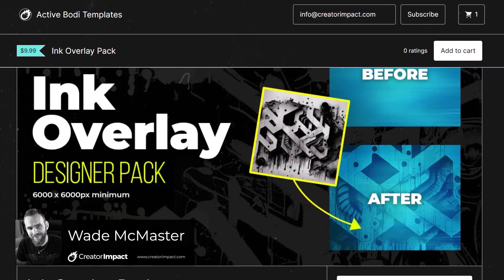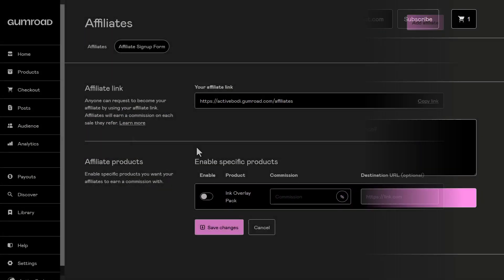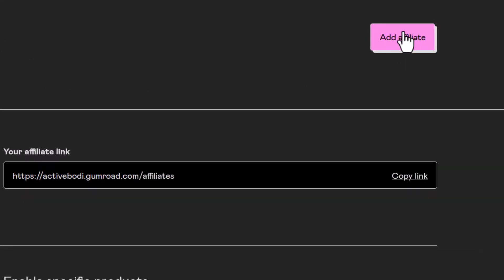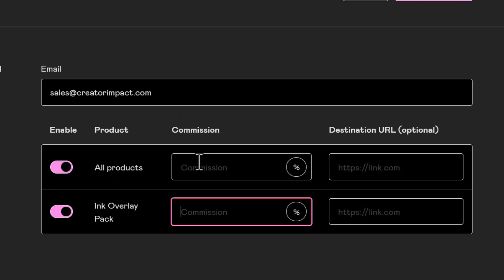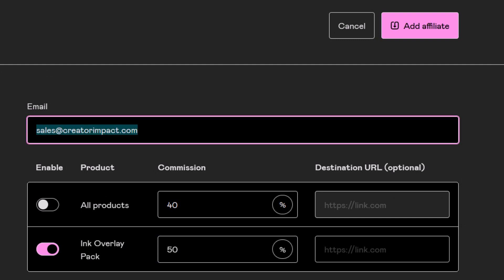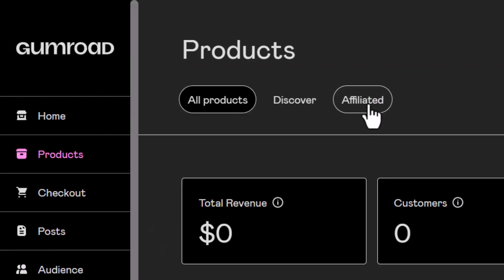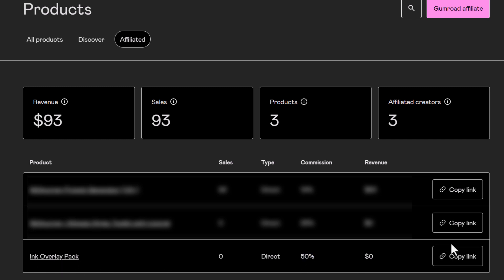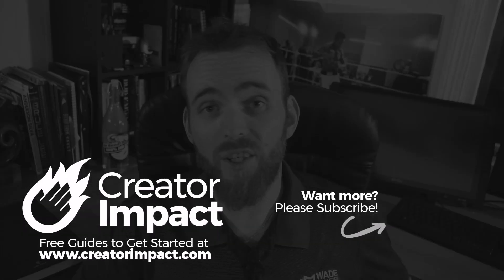GUMROAD Tutorial: create an Affiliate Program with a few clicks!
In this Gumroad Tutorial, learn how to create an affiliate prigram for your products. This is a great way to increase sales using Gumroad to sell Digital Products online.  It is the simplest method out there I know of, and a terrific opportunity for passive income generation.

Digital Products are easy to make, quick and are almost completely passive, so adding some affiliates to do the marketing for you can be a great wya to grow your income rapidly.

⚒ // TOOLS // ⚒

 🔗BEGINNER COURSE
Build a website, set up your presence online and start earning money:

// CREATOR IMPACT

// TIMESTAMPS